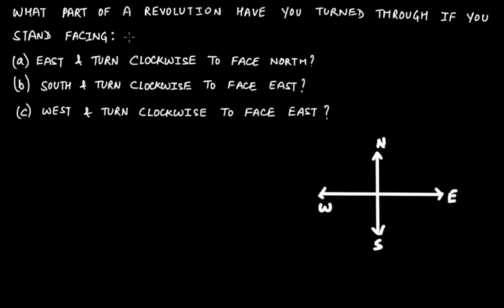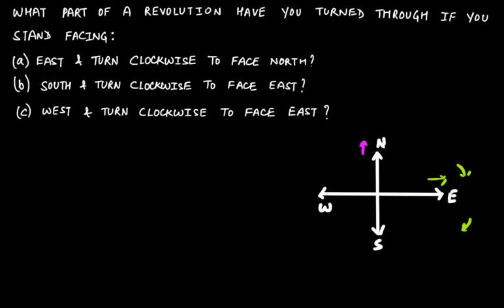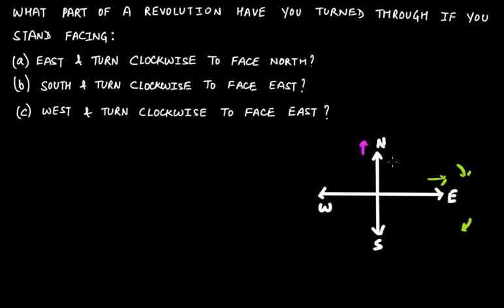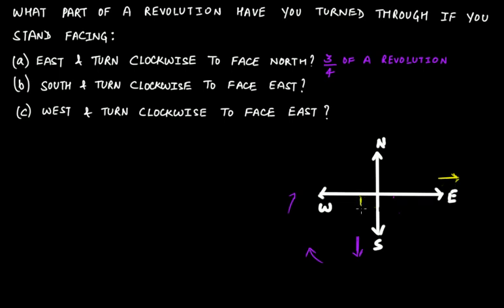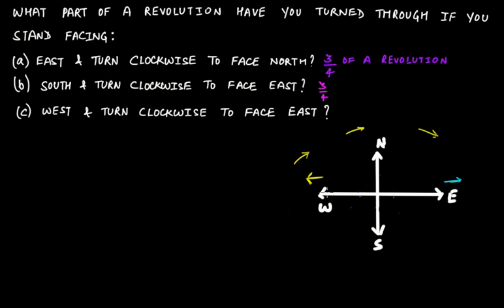Problems Based on Angle & Revolution(Using Directions) - Part 2 || Geometry ||Grade 6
In this video lecture we discuss the following:
"How to solve problems which are based on the angle & revolution made due to movement of a body in different directions?"